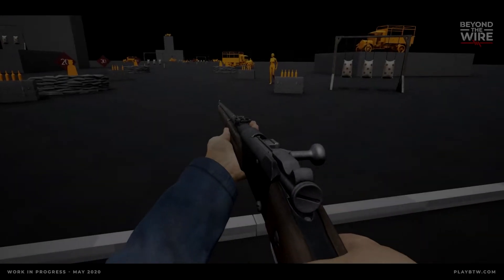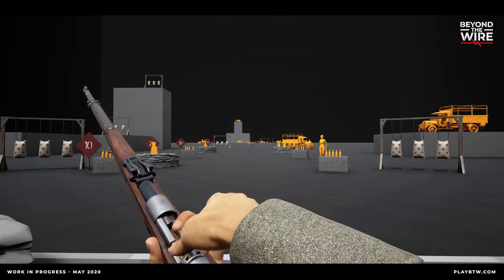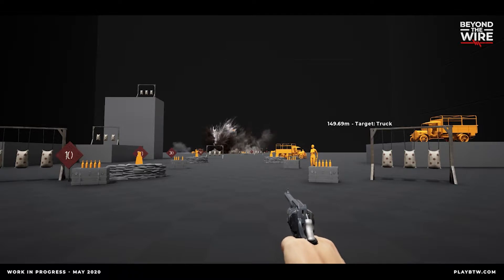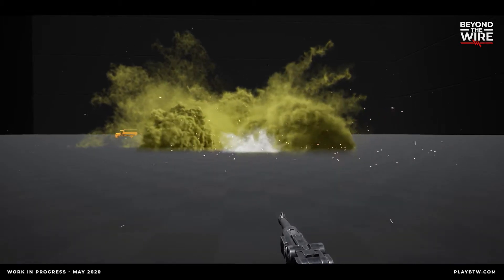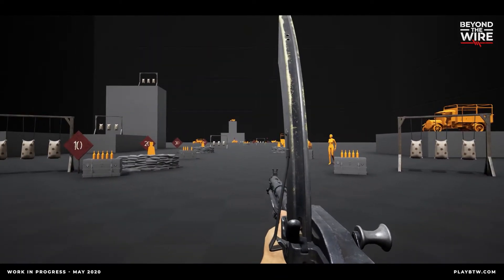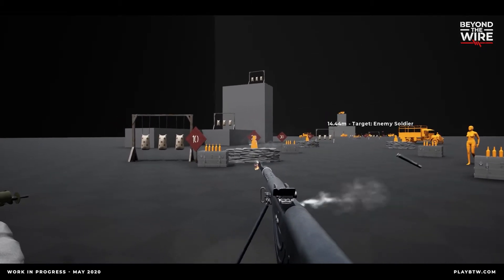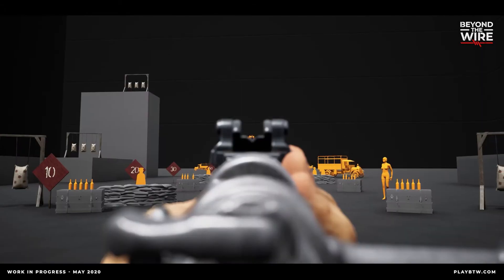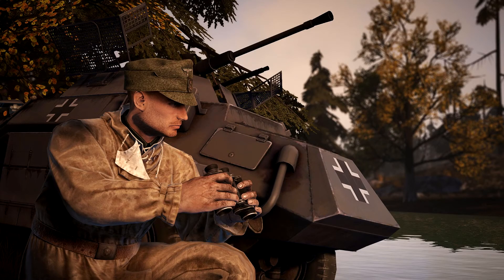𝐁𝐞𝐲𝐨𝐧𝐝 𝐭𝐡𝐞 𝐖𝐢𝐫𝐞 | 𝐍𝐞𝐰 𝐆𝐚𝐦𝐞𝐩𝐥𝐚𝐲 𝐖𝐞𝐚𝐩𝐨𝐧 𝐌𝐞𝐜𝐡𝐚𝐧𝐢𝐜𝐬 |(𝐃𝐞𝐯 𝐁𝐥𝐨𝐠 𝐔𝐩𝐝𝐚𝐭𝐞) | IIIIIIIIII Rogue Identity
𝐍𝐞𝐰 𝐆𝐚𝐦𝐞𝐩𝐥𝐚𝐲 𝐖𝐞𝐚𝐩𝐨𝐧 𝐌𝐞𝐜𝐡𝐚𝐧𝐢𝐜𝐬,𝐁𝐎𝐋𝐓-𝐀𝐂𝐓𝐈𝐎𝐍 𝐑𝐈𝐅𝐋𝐄𝐒,𝐁𝐀𝐘𝐎𝐍𝐄𝐓𝐒,𝐆𝐀𝐒,𝐀𝐑𝐓𝐈𝐋𝐋𝐄𝐑𝐘
IIIIIIIIII Rogue Identity
Supporting me with $5 or More get your name at the end of Videos That i edited heavily.

SendUs a Message to Feature Your Video in upcoming Compilations.

What to expect on battlefield Games channel? here's a list of what we will bring you.
 as usual battlefield V gameplay will be our main.  battlefield V reaction to further dlcs , battlefield V trailer analysis is one of our favorite. battlefield V breakdown and details and lastly battlefield V beta access videos.

Some of the videos here are Sent from various users and Battlefield HQ  is not certain that these people are the true owners of the videos sent. Thanks for your Understanding.

✖Music/Track
► Battlefield Menu Music